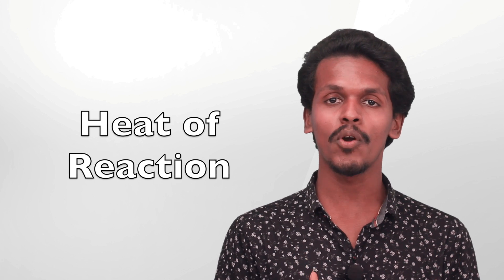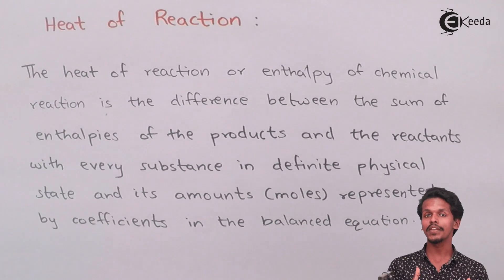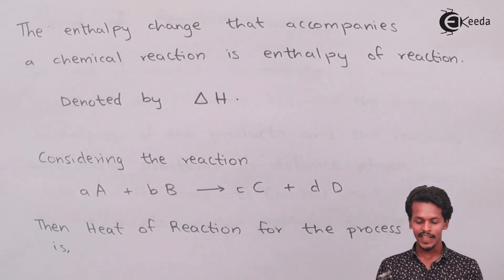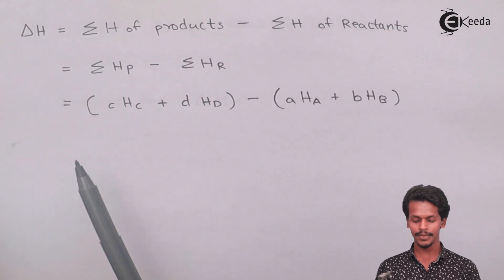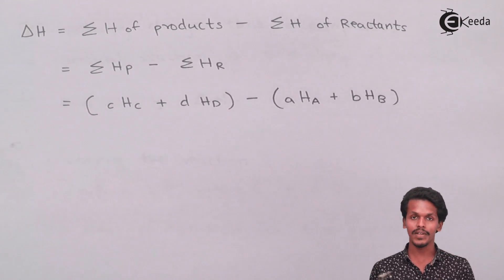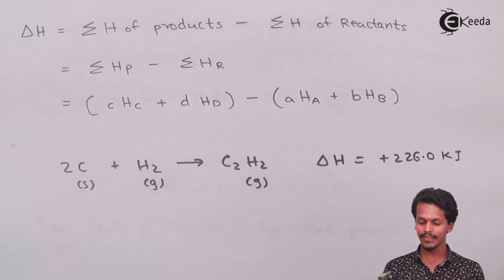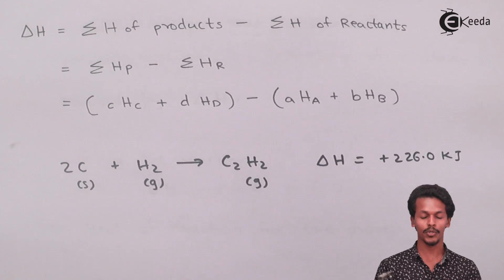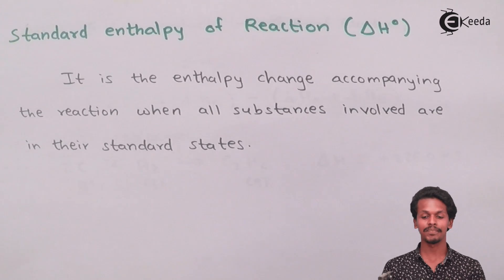Heat of Reaction - Chemical Thermodynamics - Chemistry Class 12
Heat of Reaction Video Lecture on Chemical Thermodynamics  chapter of Chemistry Class 12 for HSC, IIT JEE, CBSE & NEET.

Happy Learning : )